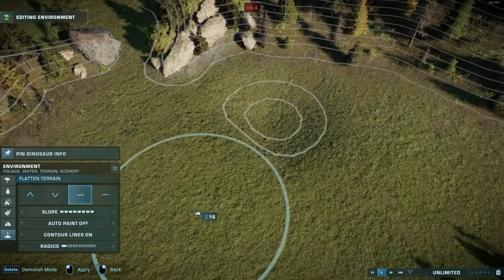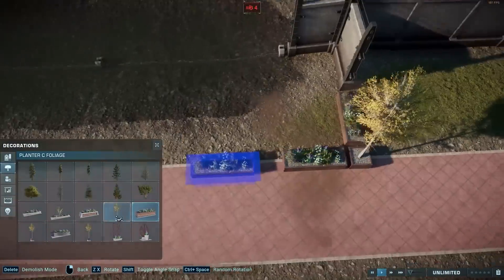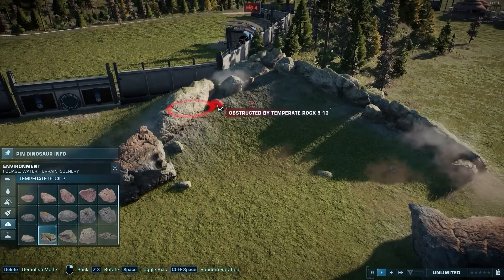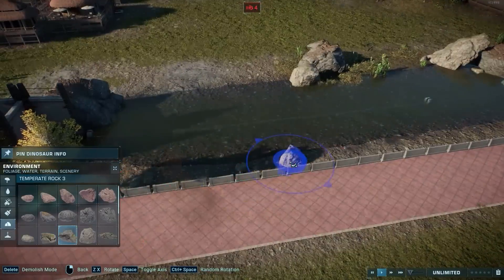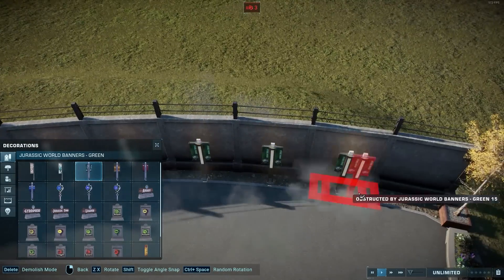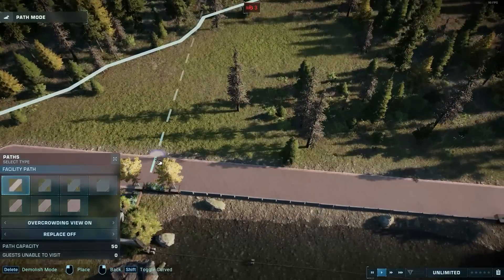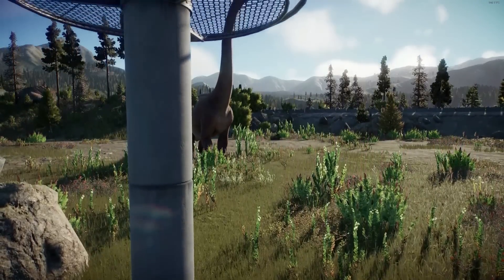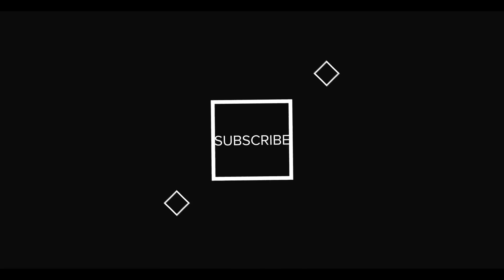SAUROPOD NESTING GROUNDS | Jurassic World Evolution 2 Speed Build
Create nests in Jurassic World Evolution 2 for a new type of dinosaur exhibit in your JWE2 parks: nesting grounds!